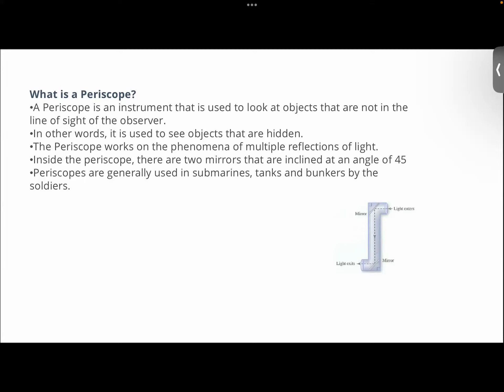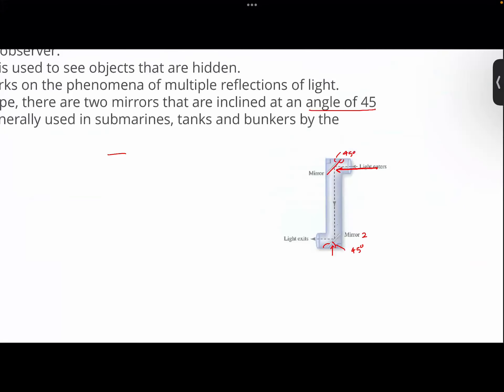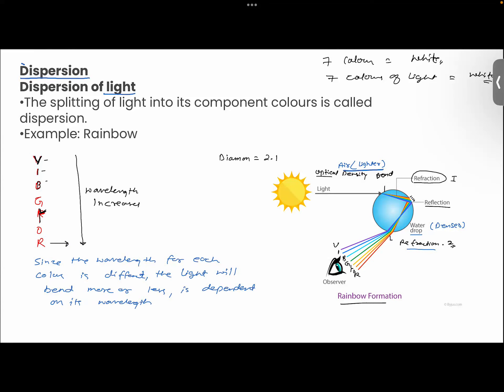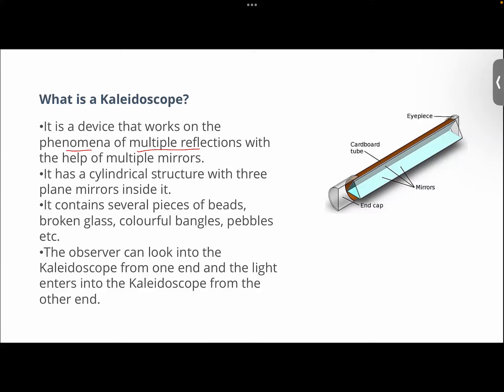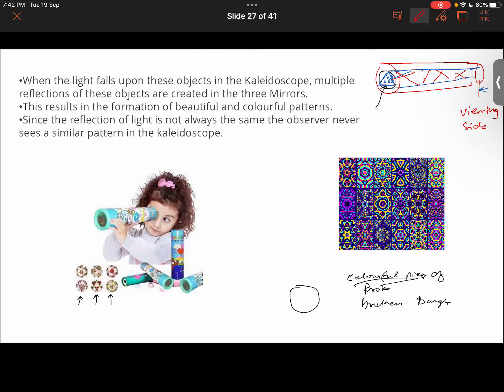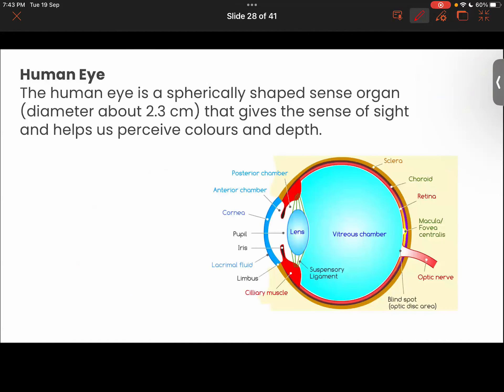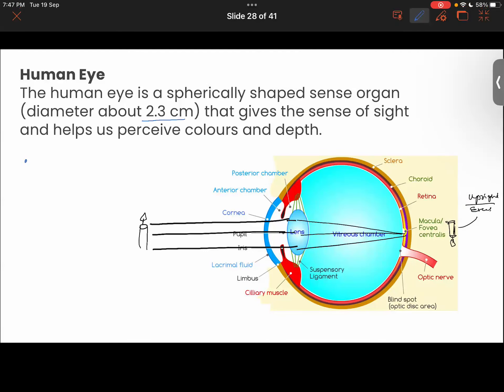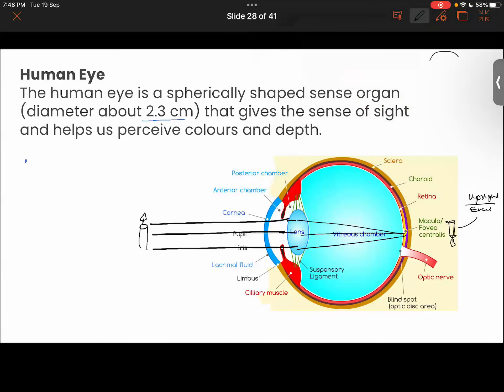Learnivio | Light | Lect 8th S1 19-09-2023